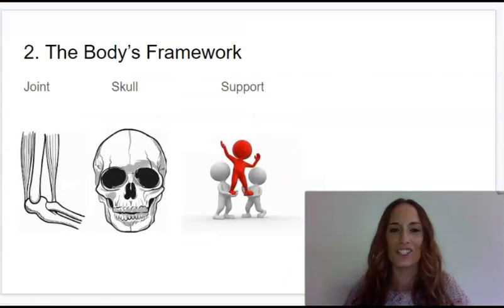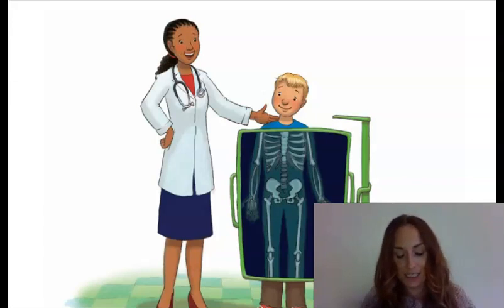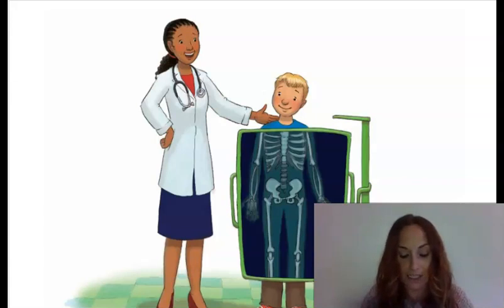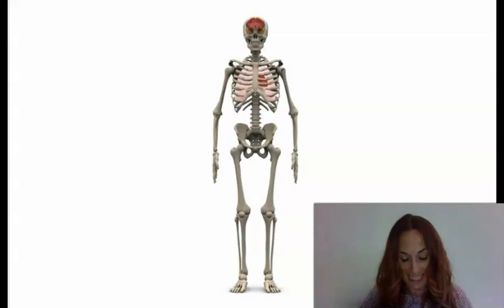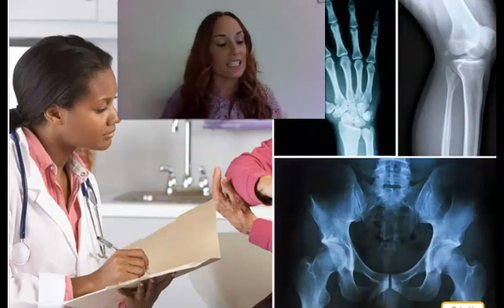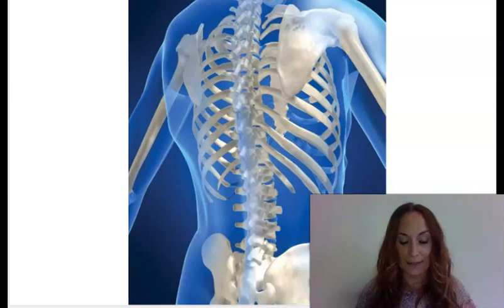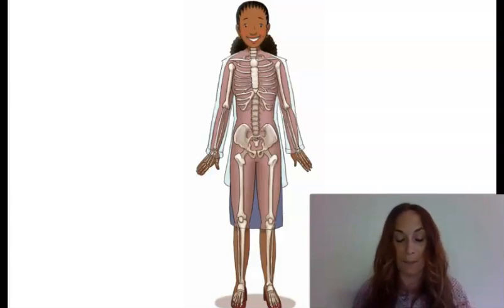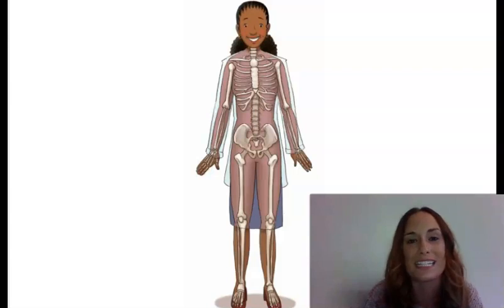1st Grade CKLA Listening & Learning - Unit 2 Lesson 2 The Human Body: The Body's Framework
1st Grade CKLA Listening & Learning - Unit 2 Lesson 2 The Human Body: The Body's Framework